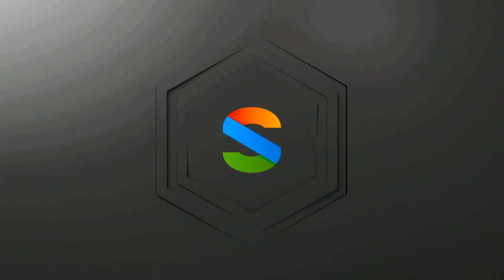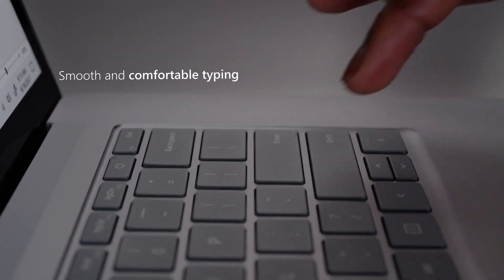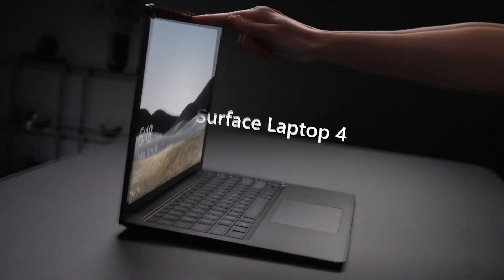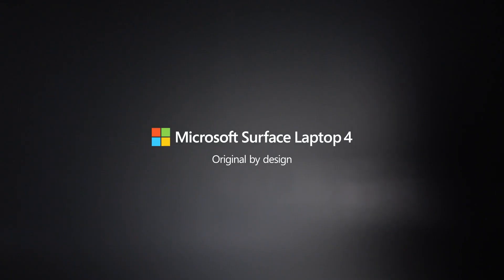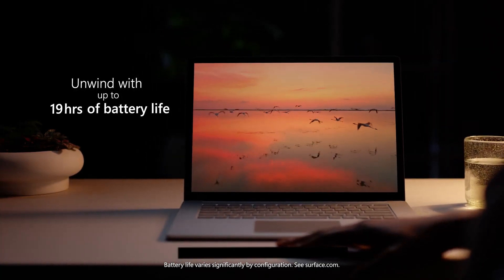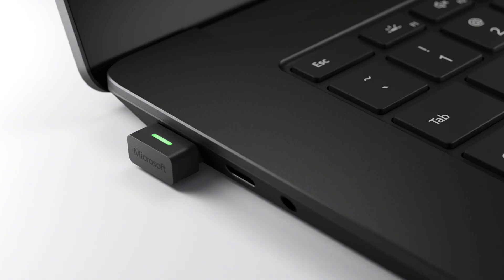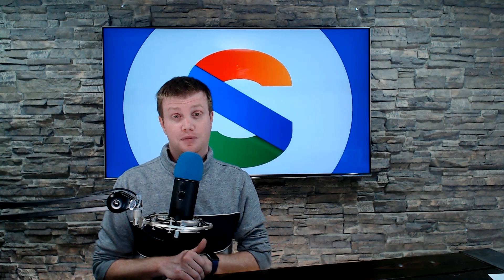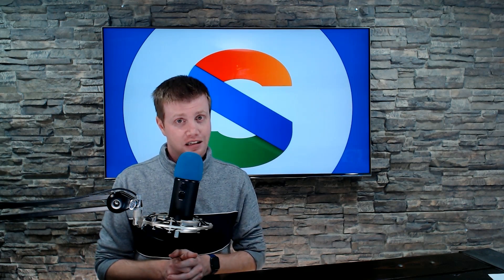Microsoft Announces New Surface Hardware and Accessories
If you have been waiting for new Surface hardware? Today is a good day to be a Surface fan.